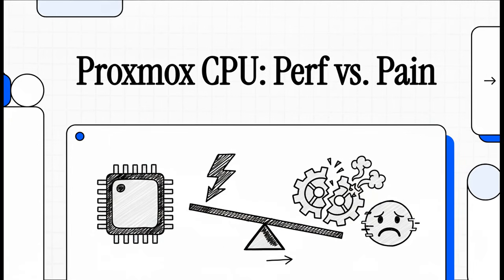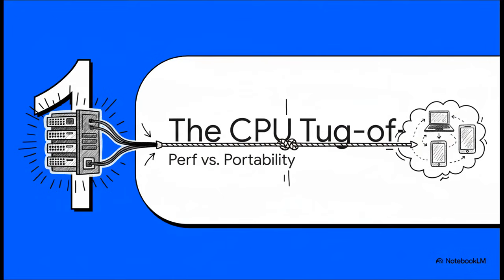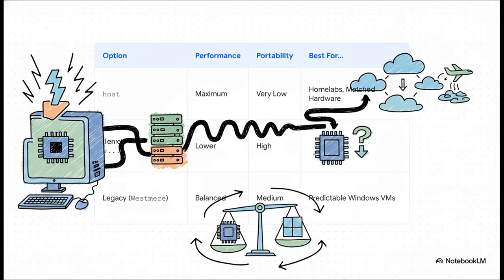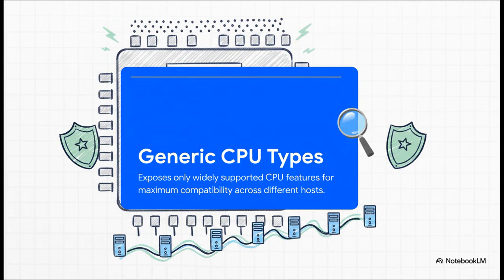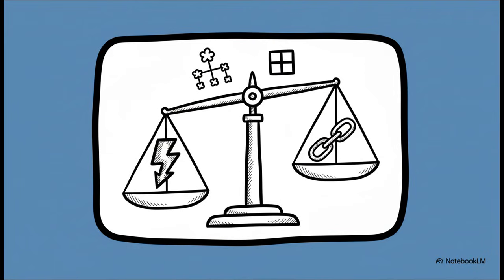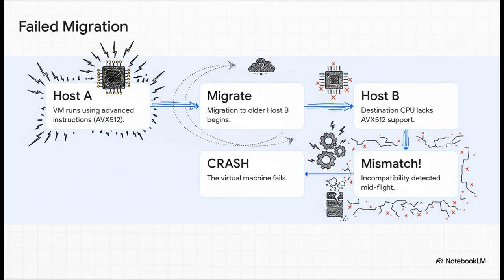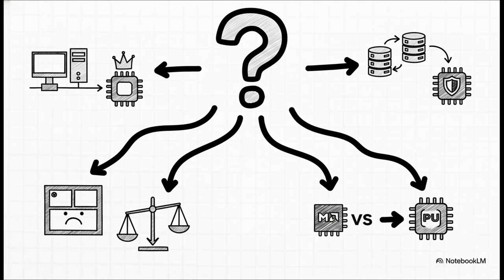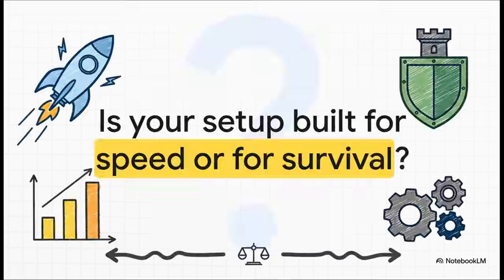Proxmox CPU Types Explained: Host vs. Generic for Performance & Live Migration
Choosing the wrong CPU setting causes major issues, like crashed live migrations and painful compatibility problems,. We detail the tradeoffs between the high-performance host setting and portable generic types (x86-64-v2/v3). Find out which setting is best for your homelab or HA cluster to guarantee stable uptime,.